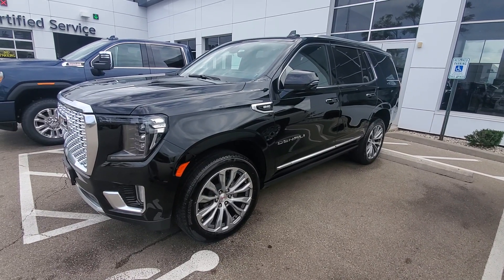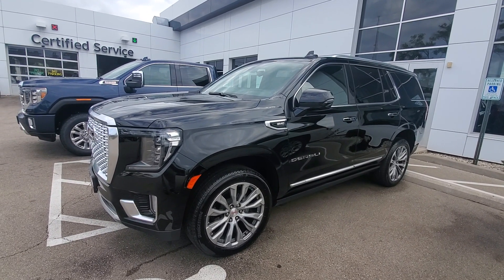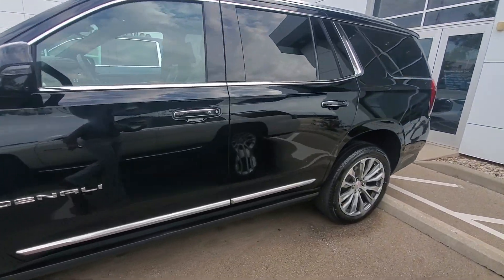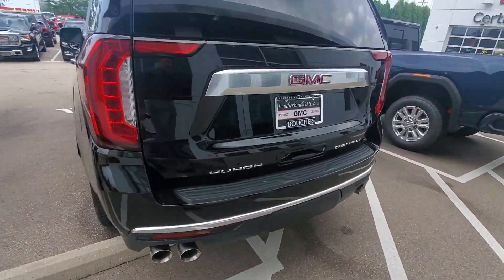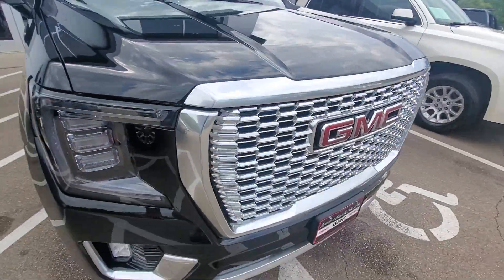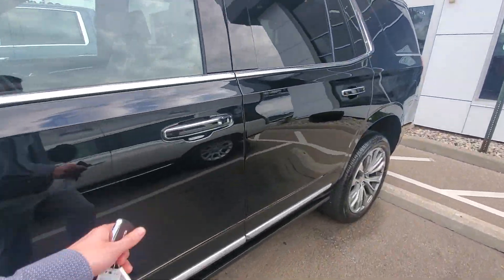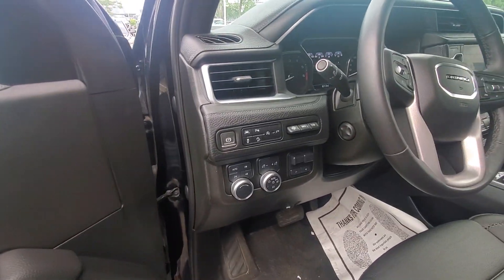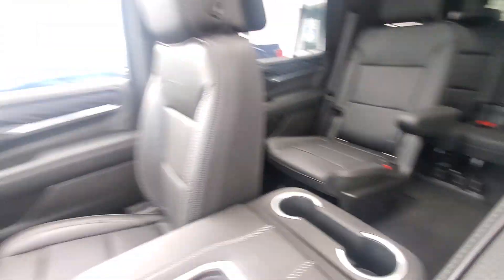2021 Yukon Denali for Jeff